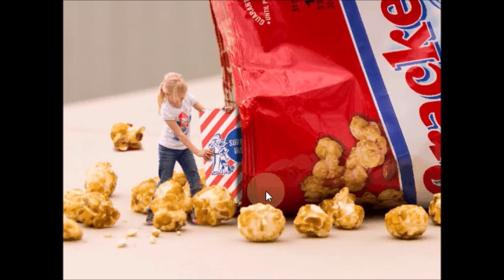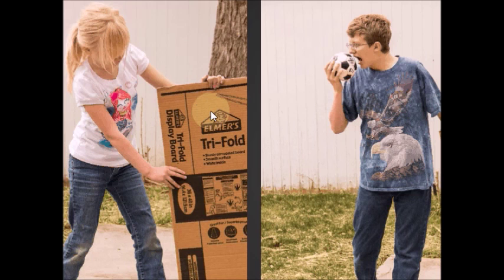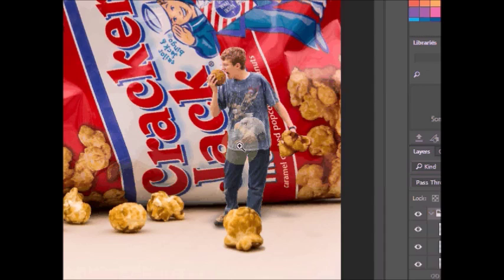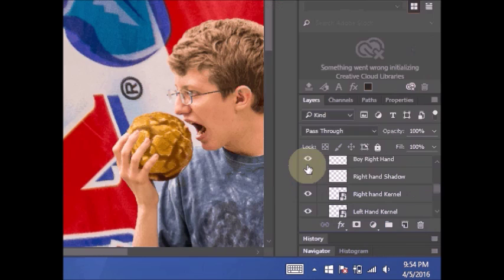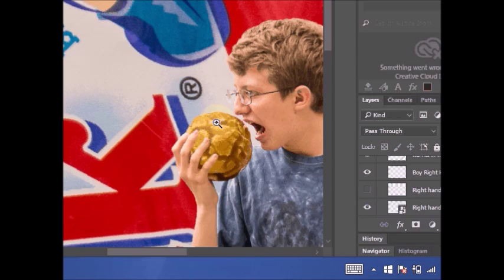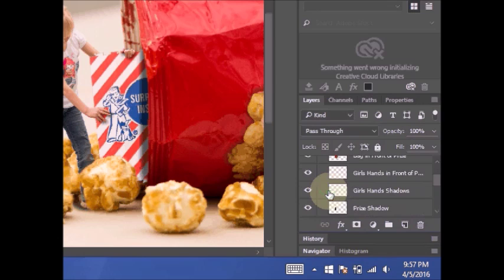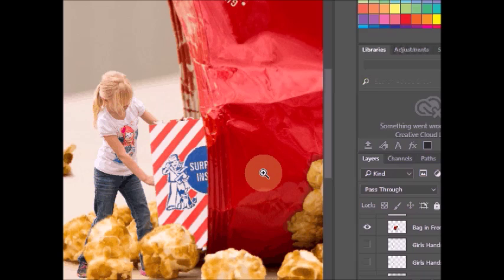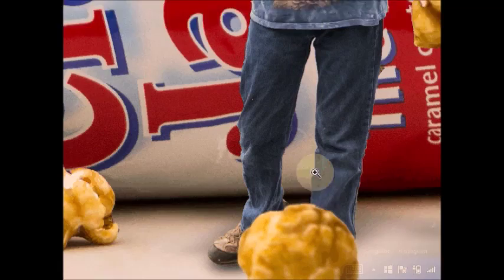How to create a photo composite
This is a podcast showing how to do a photo composite